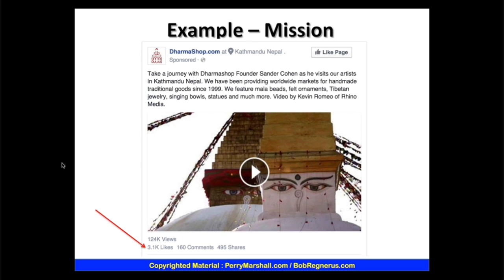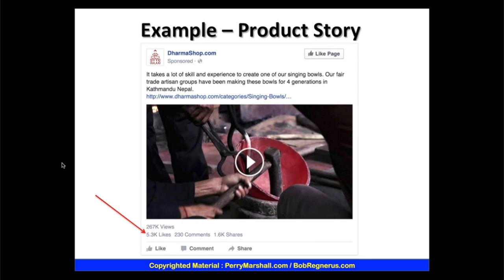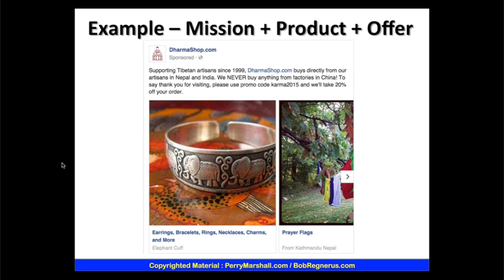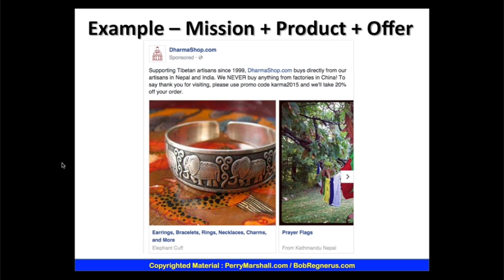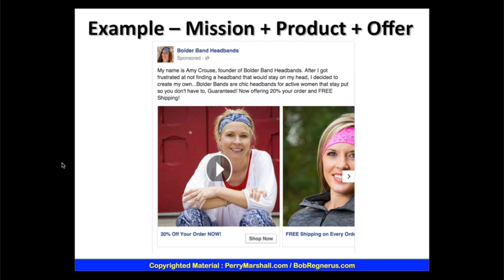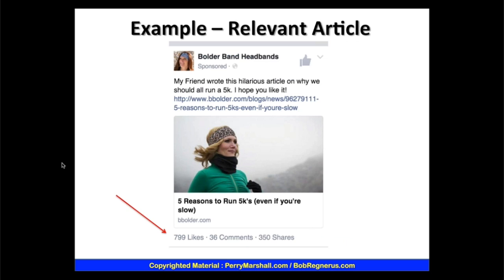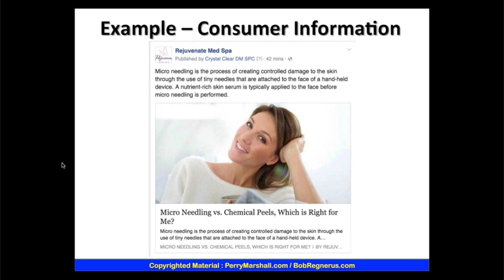Example Facebook Ads